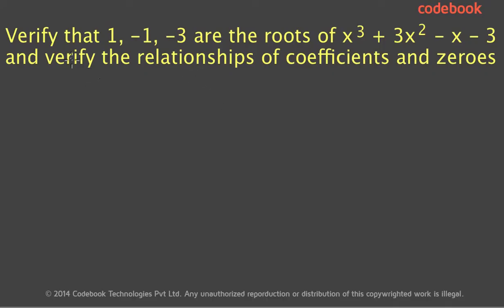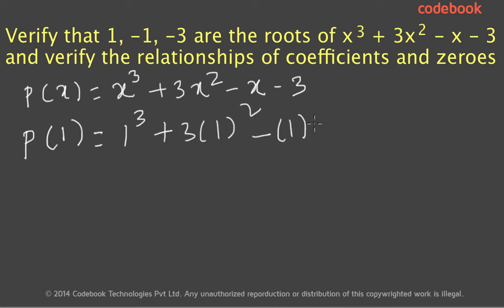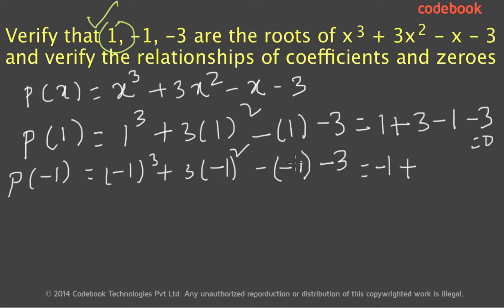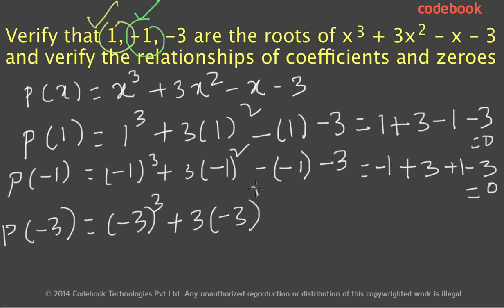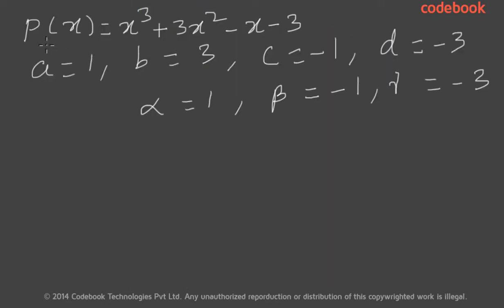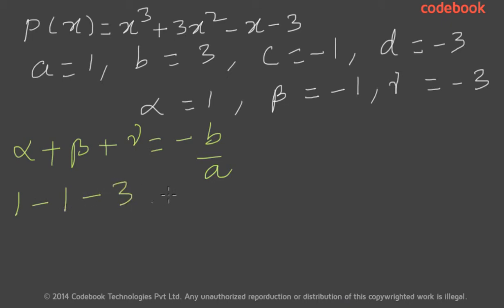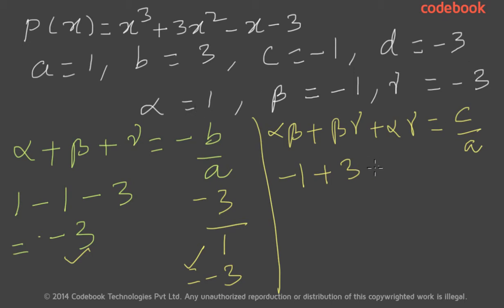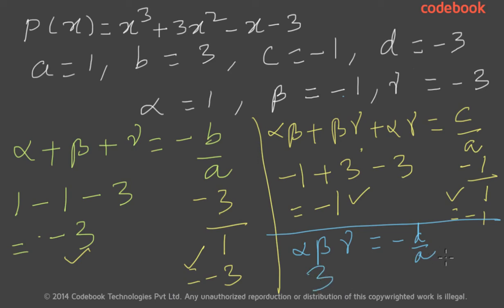Codebook : Mathematics X : Polynomials - 9 Cubic Polynomials Zeroes and Coefficients Problem